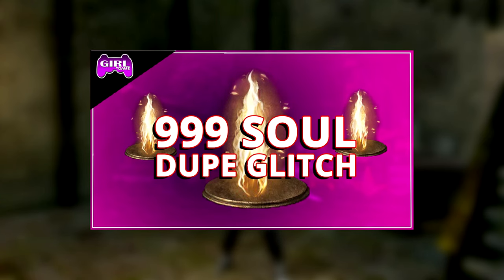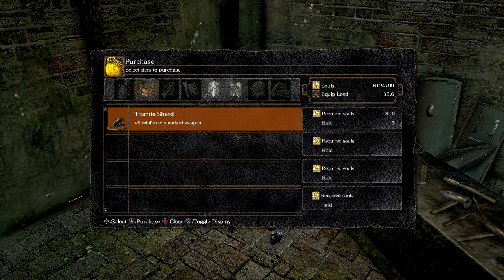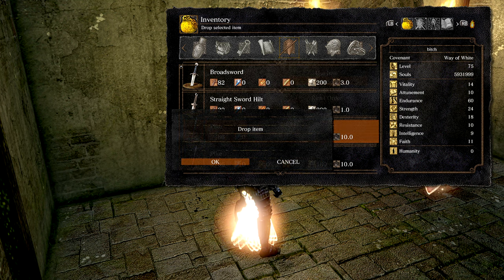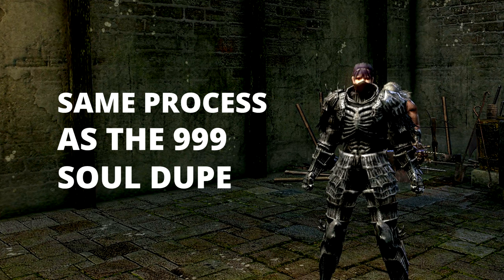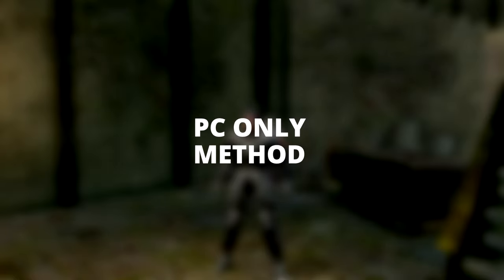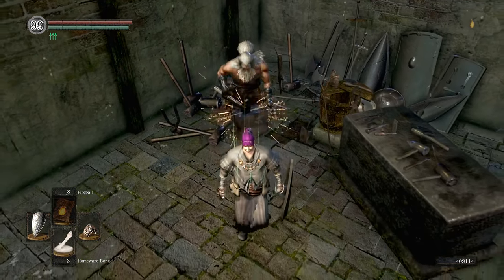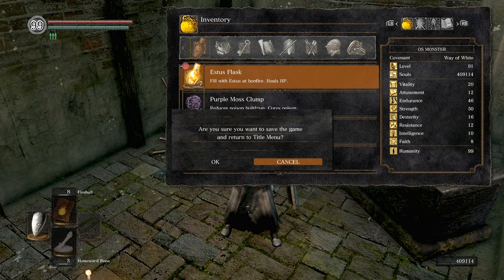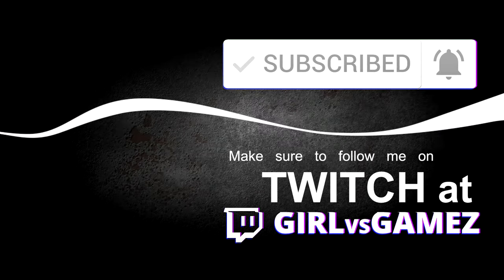How To Dupe Glitch Materials & Items [PC + CONSOLE] | Dark Souls Remastered Guides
Hey Bitches! Sick of grinding for stuff? Me too, so let me guide you on how to dupe glitch materials & items for pc and console on dark souls remastered.
so this method only works on the remastered version and can dupe anything that your able to "drop". so happy duping!

0:35 - Console Only
2:52 - PC Only

Get exclusive perks like -
*Custom Emojis
*Special Rank and Icon in Chat and Discord
*PSN Invite, Steam Invite
*Blooper Vids
*Shout-outs